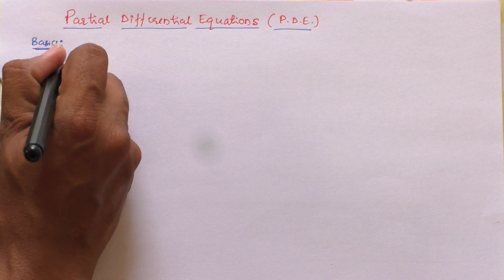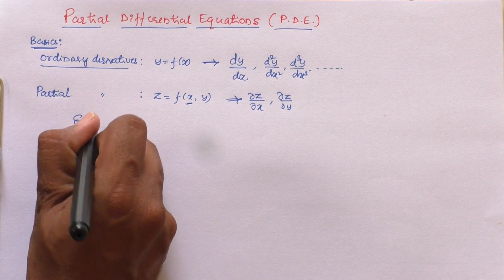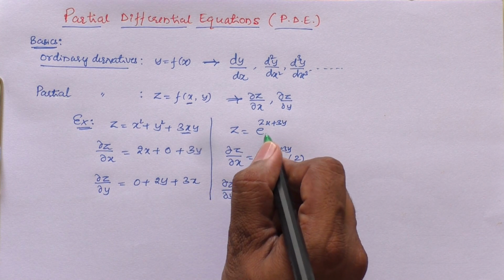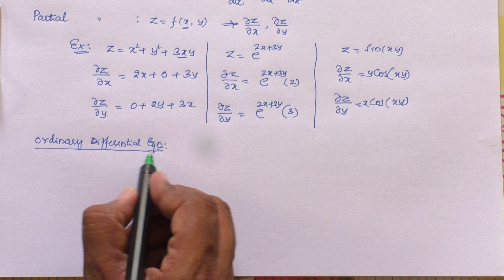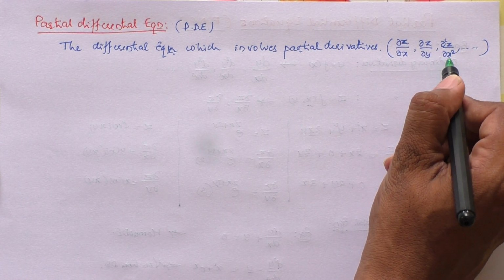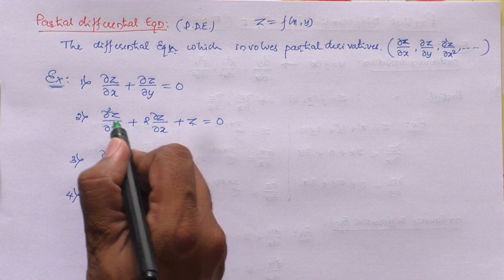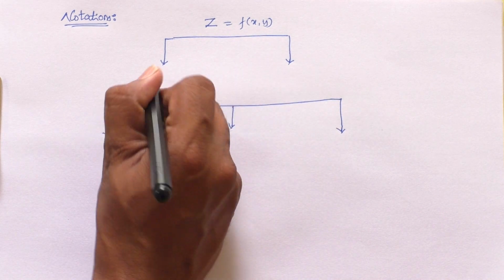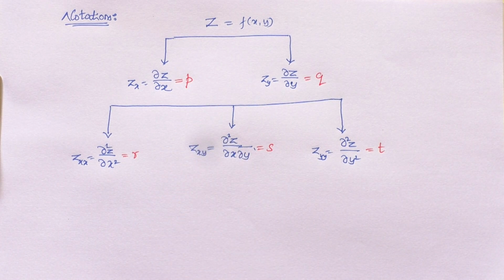Partial Differential Eqn | Basics